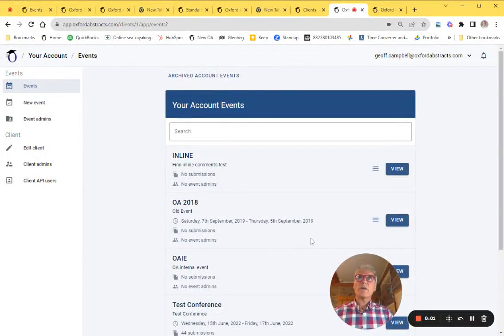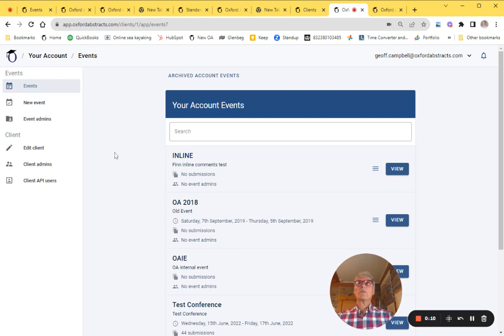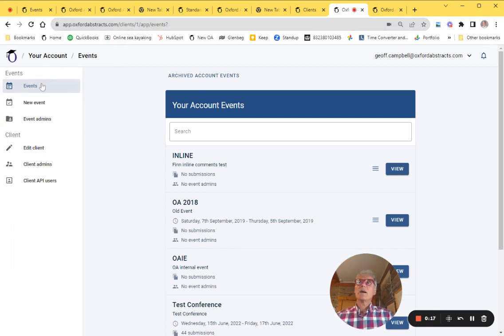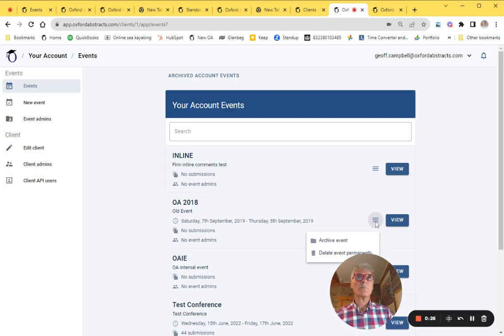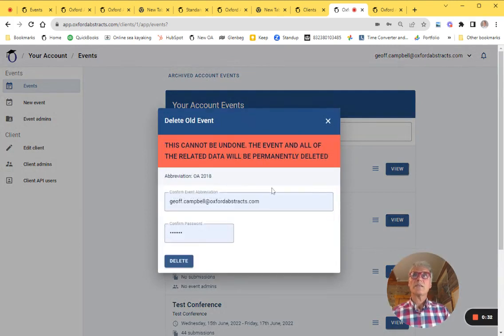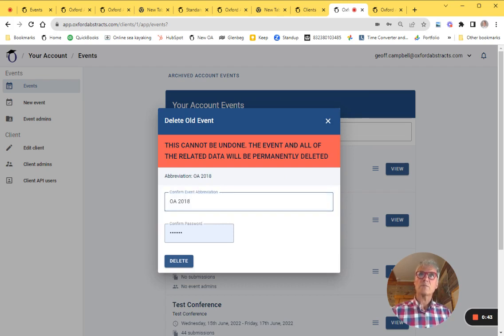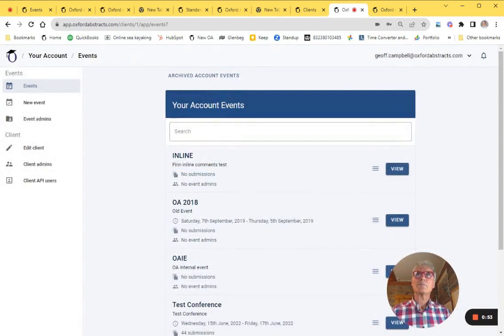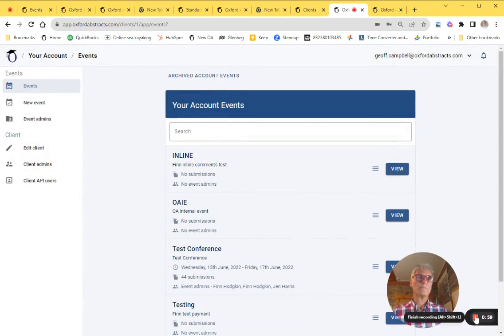How to permanently delete your event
Learn how to permanently delete your client's event on Oxford Abstracts.

Please note: This information is for Event Administrators ONLY, and once an event is permanently deleted, it cannot be retrieved.